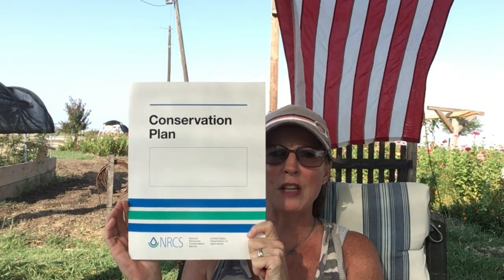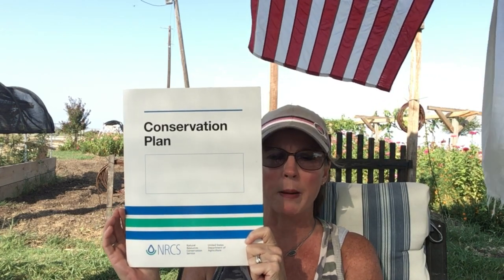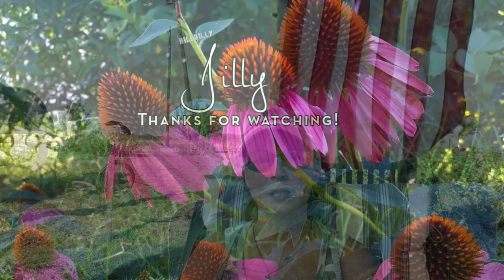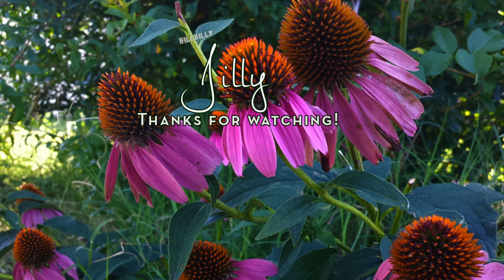Are You Interested in the NRCS High Tunnel Program?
Welcome to North Texas Vegetable Gardening and Cooking.

Spring and fall vegetable gardening in north Texas, garden planning tips and information of all sorts are being added every week to help people succeed as gardeners, learn about cooking and add new recipes to their cookbooks!

Jill